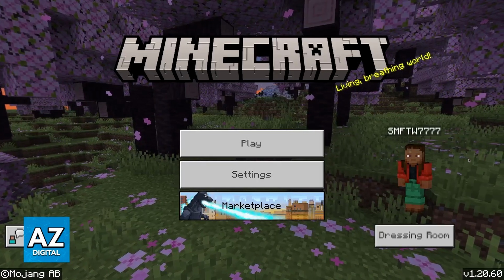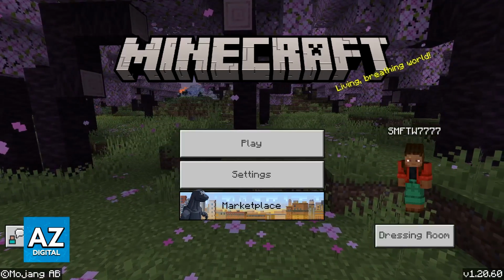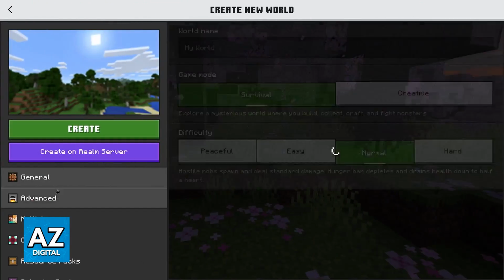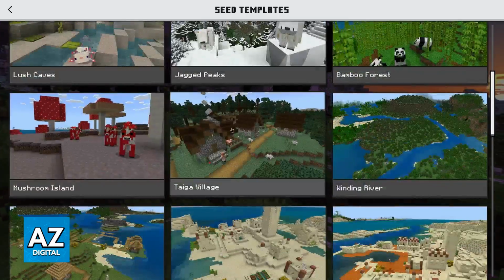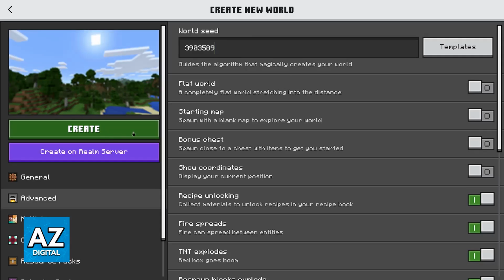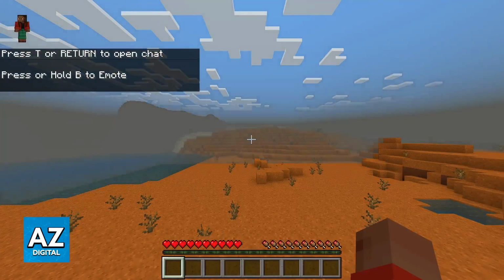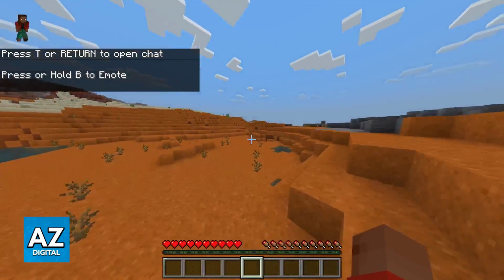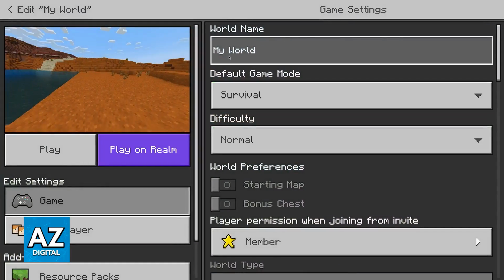How To Use Seeds in Minecraft Nintendo Switch (2025)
In this video I will clear your doubts about how to use seeds in minecraft nintendo switch, and whether or not it is possible to do this.